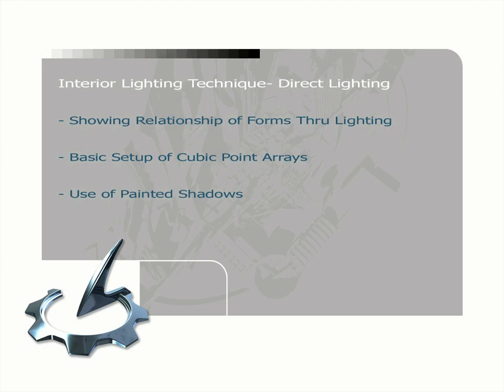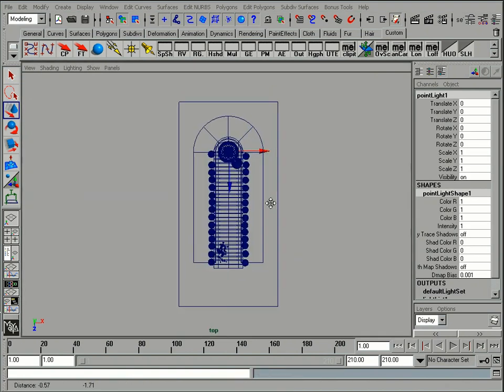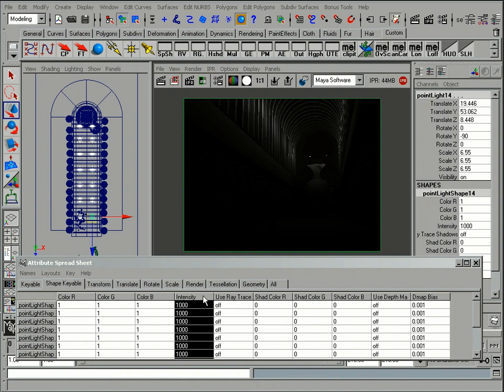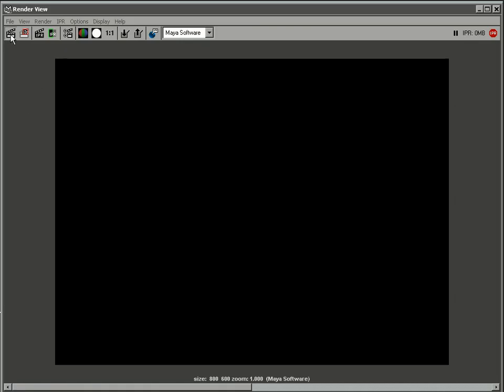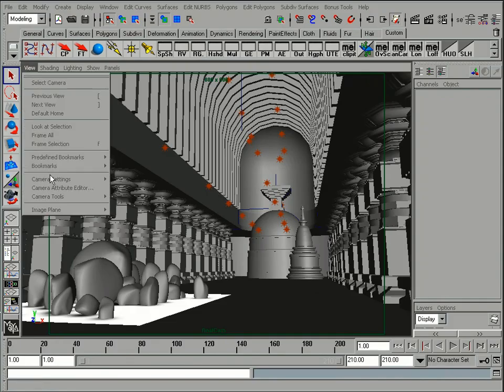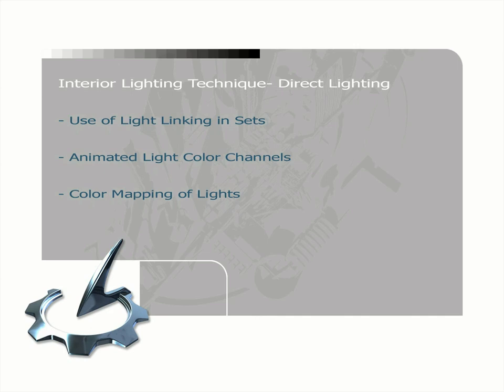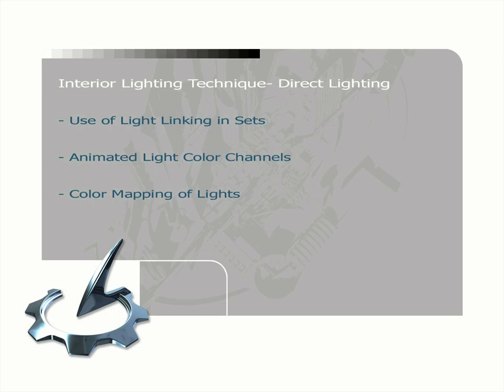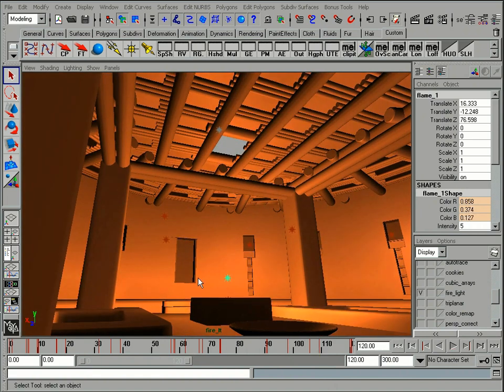Gnomon Maya Digital Sets Tutorial 1202x04 Interior Direct Lighting